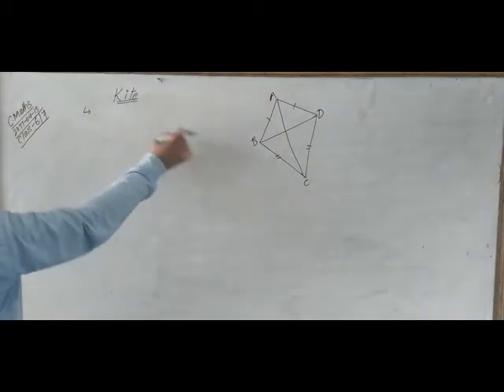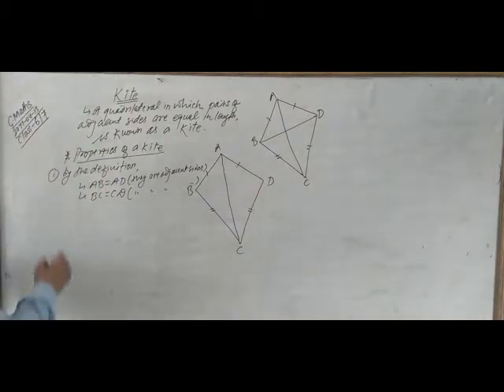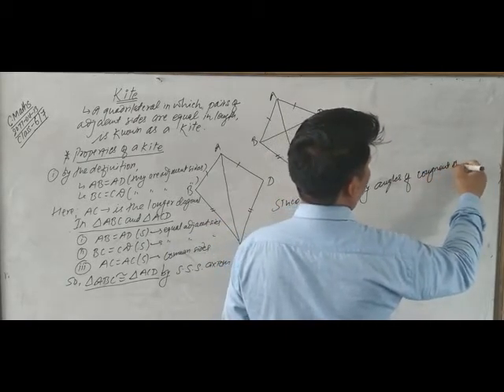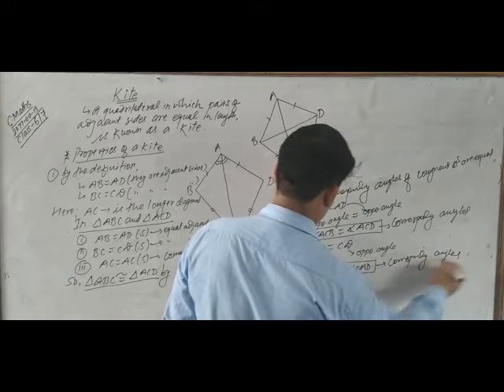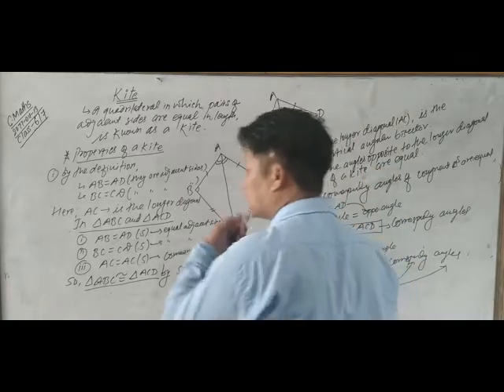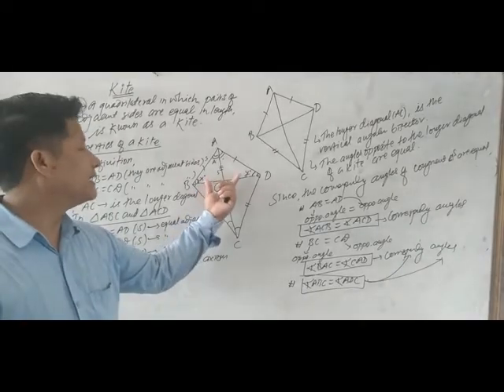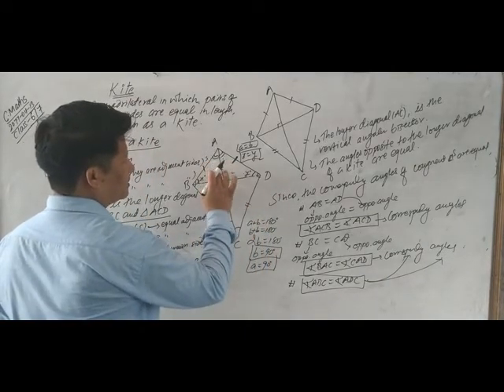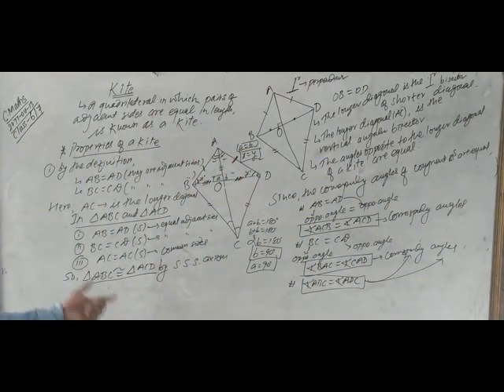July 29, 2020